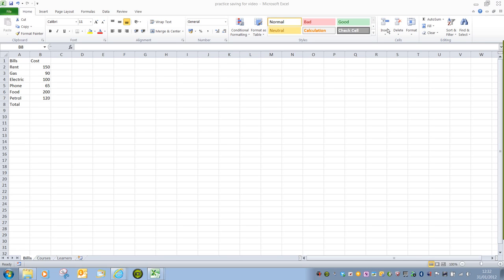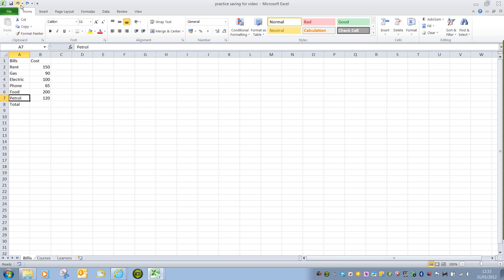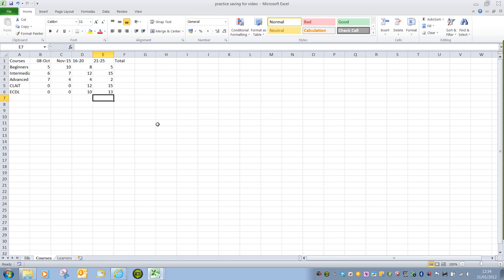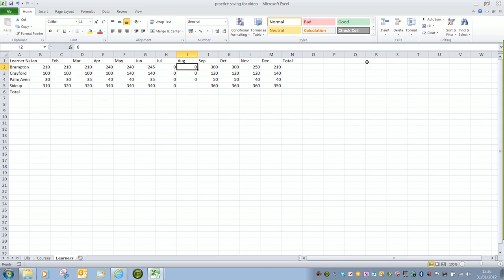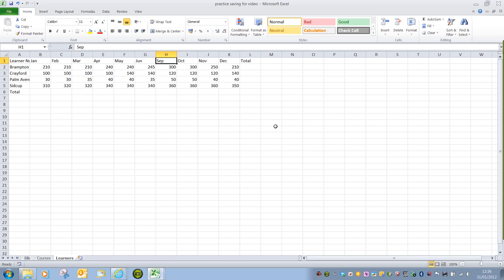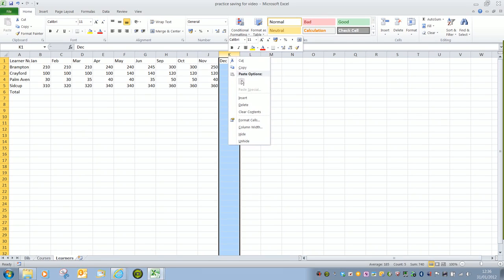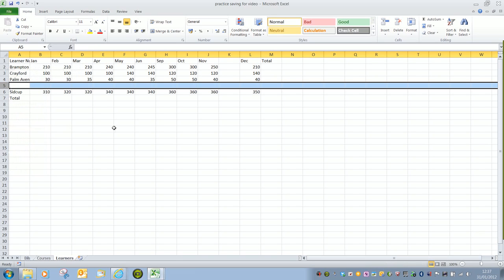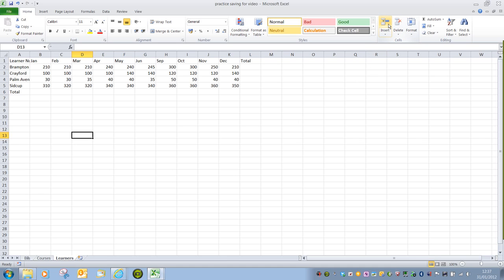Excel Inserting and Deleting.wmv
Inserting and Deleting columns and rows in Microsoft Excel